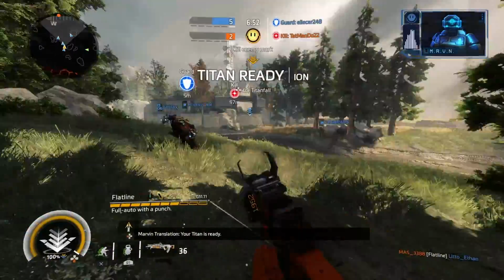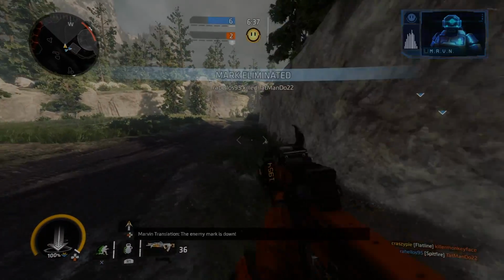Top 5 Guns In Titanfall 2!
In this video we will be talking about the top 5 best guns in titanfall 2!

We will be going over the best guns to use in titanfall 2 and why you should be using them! This video talks about a list of the top 5 best weapons to use in titanfall 2! This is mainly just in my personal opinion and from what I have seen in the game, but please feel free to leave a like and subscribe so you never miss another video!

If you did enjoy the video and or are new to the channel, then please feel free and consider subscribing as you do tons of titanfall 2 content all the time!